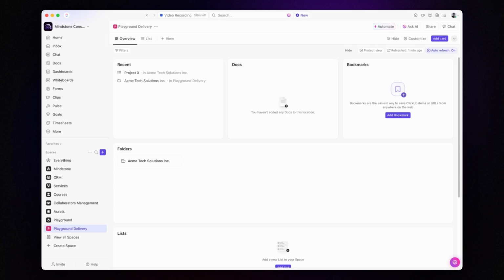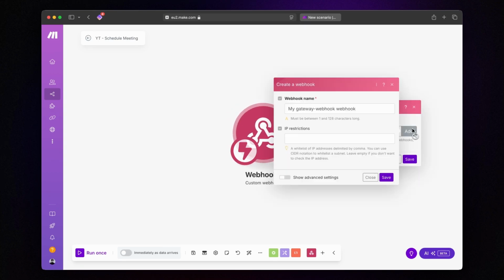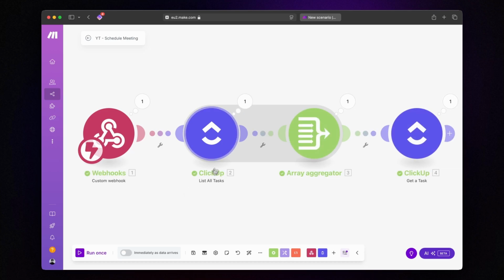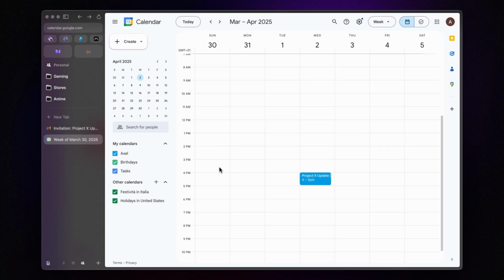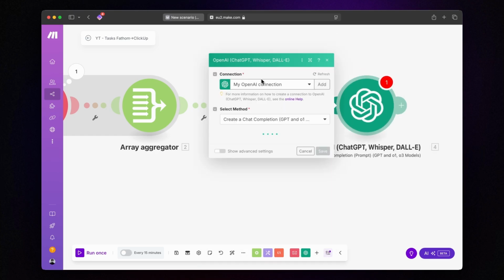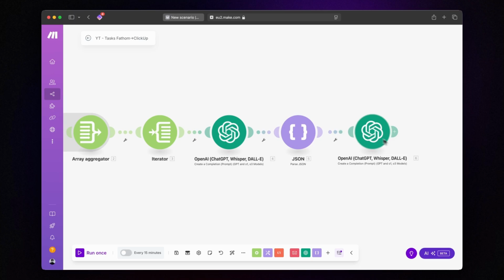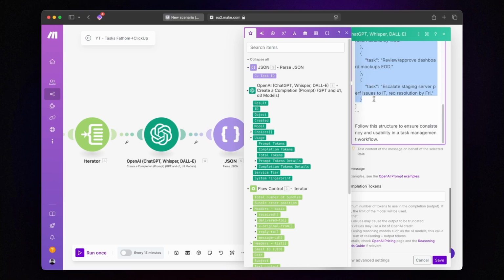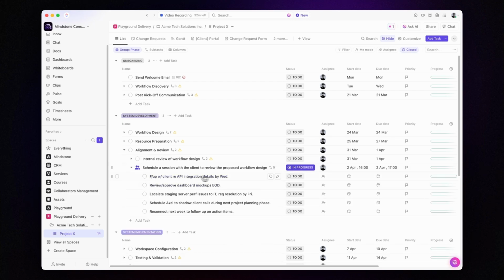Automate Meeting Task Management in ClickUp with Fathom and Make.com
Tired of juggling meeting notes and project tasks? Discover how to seamlessly integrate Fathom's AI-generated action items into your ClickUp project management system using Make.com.
In this video, I'll guide you through automating task creation, ensuring your workflow stays organized and efficient.

👉🏻 Try Fathom (1 month of Fathom Premium for FREE!)
👉🏻 Try Make (1 month of the Make Pro Plan for free, including 10,000 operations per month!)

-- TIMESTAMPS --
00:00 Intro
00:28 ClickUp Structure
01:35 First Automation
07:54 Second Automation
18:03 Outro & CTA